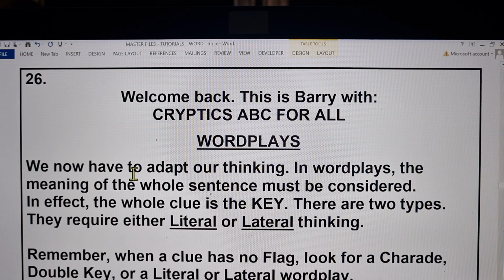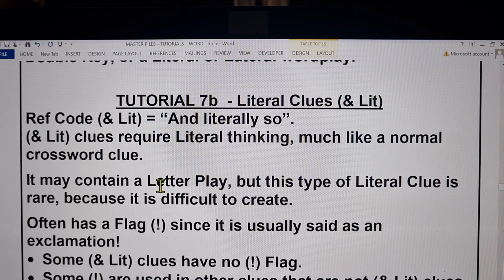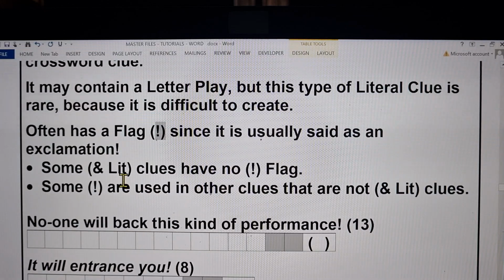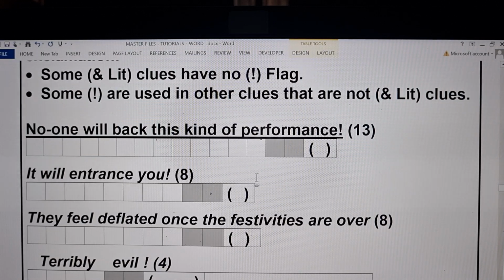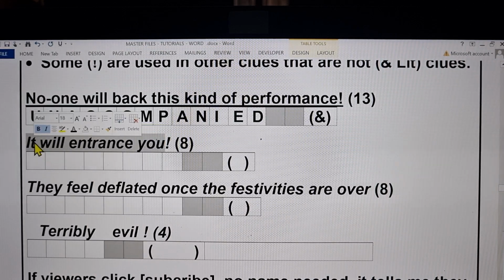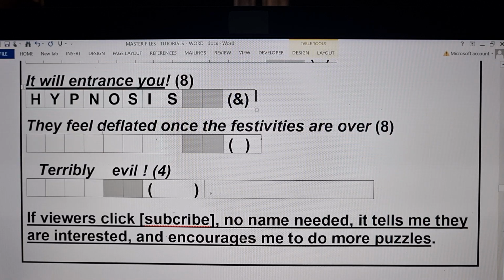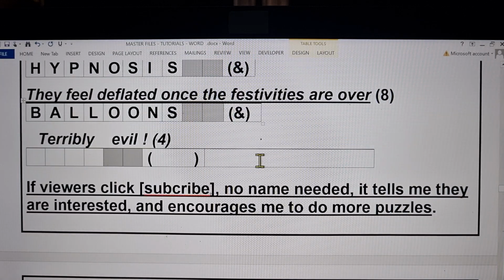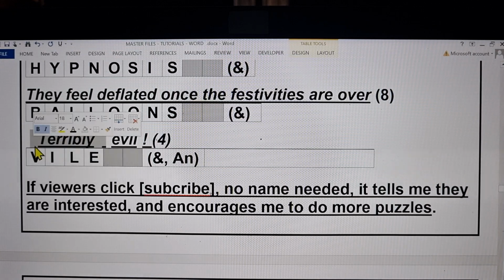Tutorial 7b LITERAL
This Tutorial clearly explains with demonstration, how Compilers use LITERA clues in Cryptics, and how to solve them.